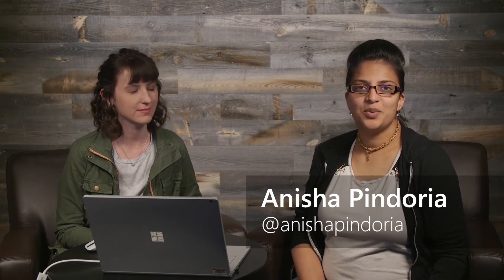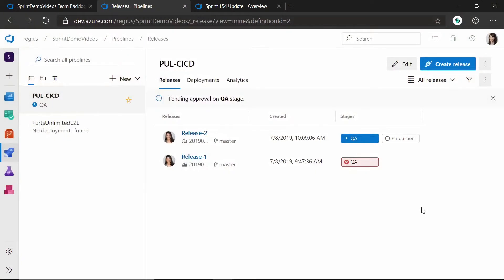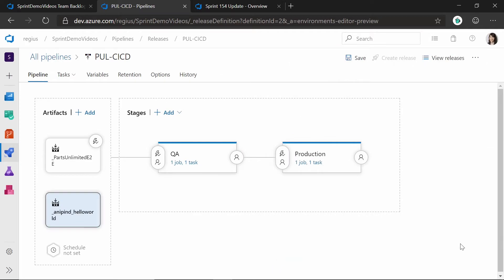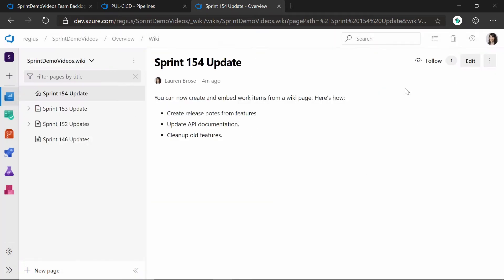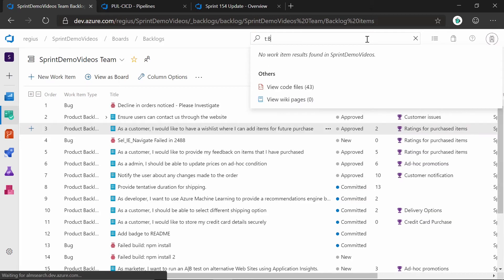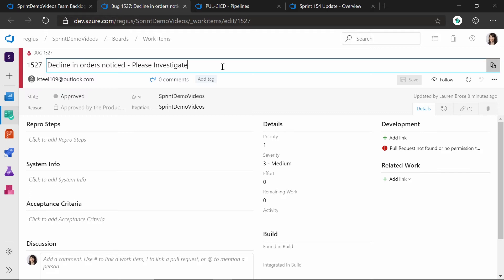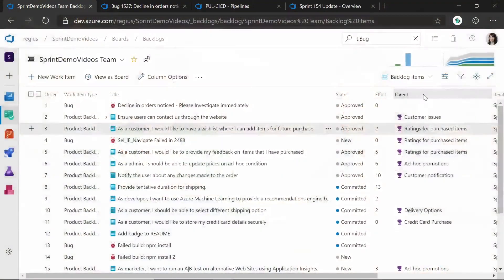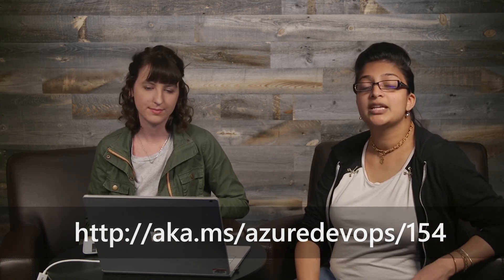What's new in Azure DevOps Services Sprint 154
Learn what's new in Azure DevOps Services Sprint 154.

| click "show more" for agenda/details

Agenda:

In this video, Anisha Pindoria and Lauren Brose, from the Azure DevOps Program Management team, discuss new features in the latest release of Microsoft’s DevOps service, Azure DevOps Services.

[00:38] Add a GitHub release as an artifact source
[01:59] Create and embed work items from a wiki page
[03:00] Instant search for work items
[04:05] Live updates for work items
[05:00] View parent work item as a column